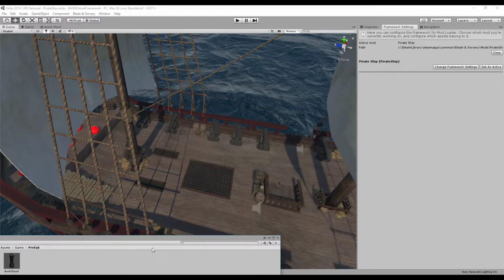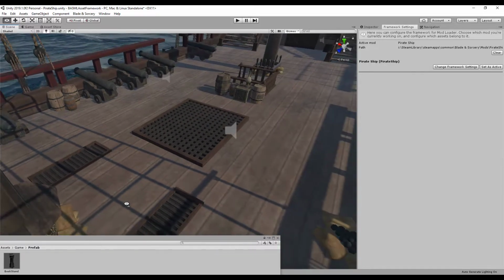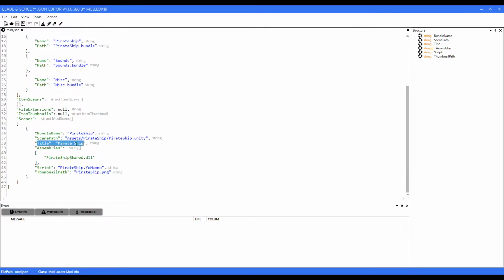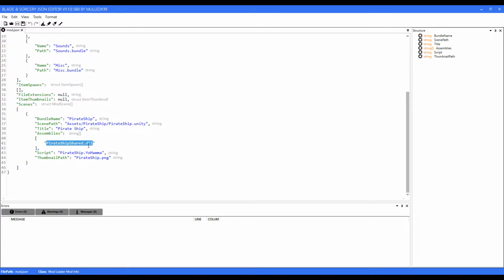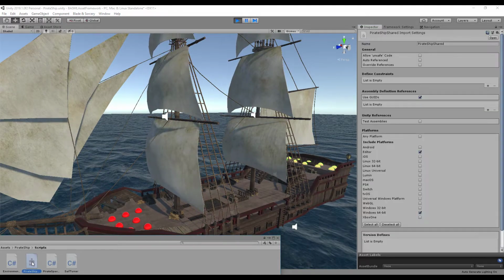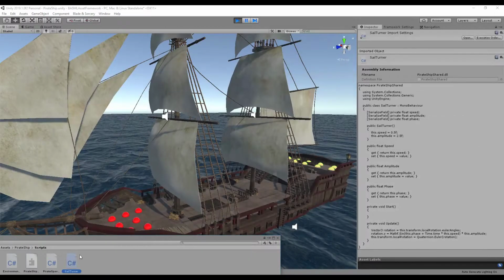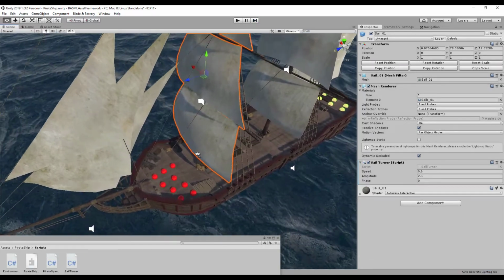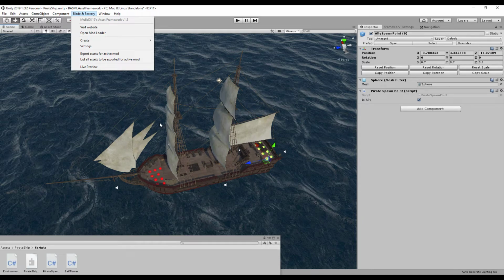Blade & Sorcery - Assets Framework v1.2 Dev Update - Custom maps